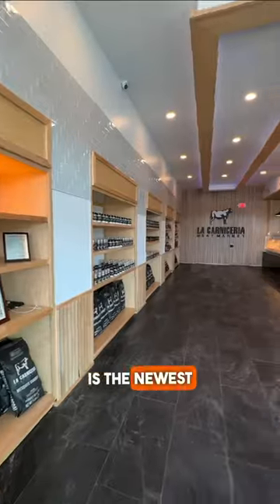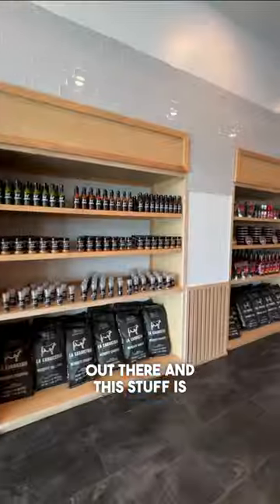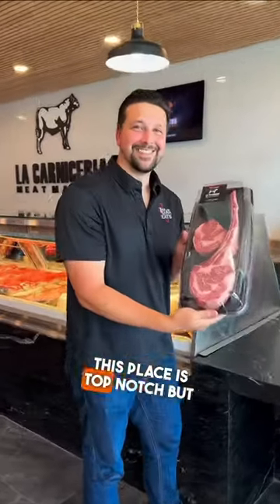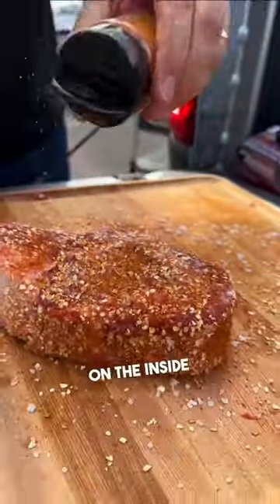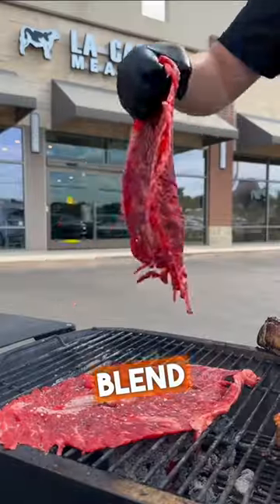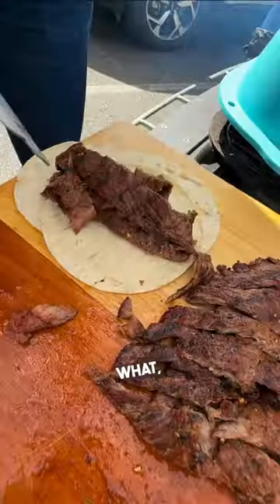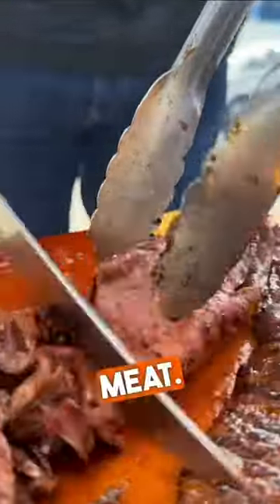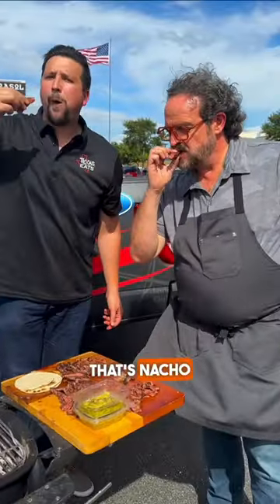🔥 Grand Opening! 🔥 New meat market - La Carniceria - is now open in San Antonio!